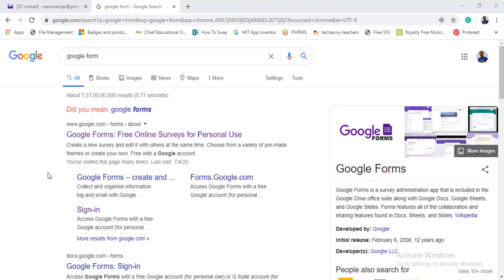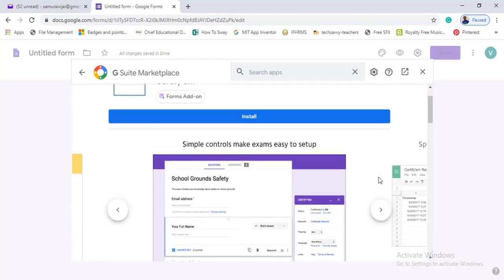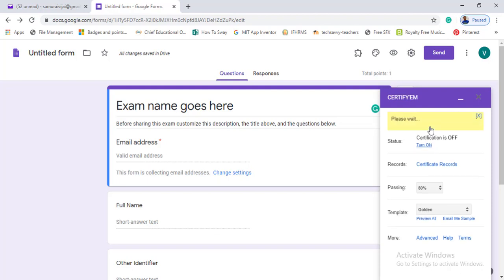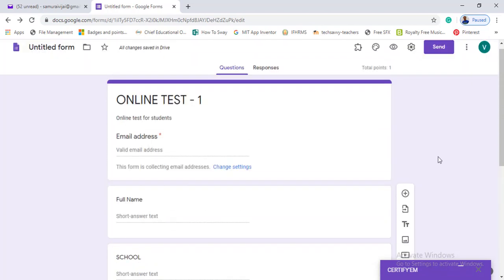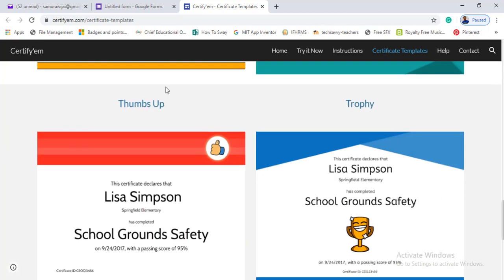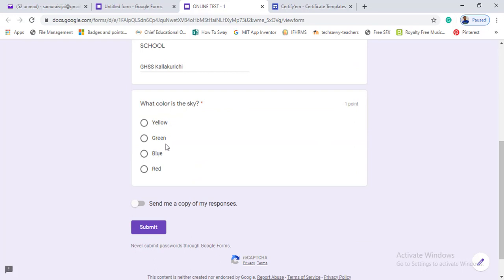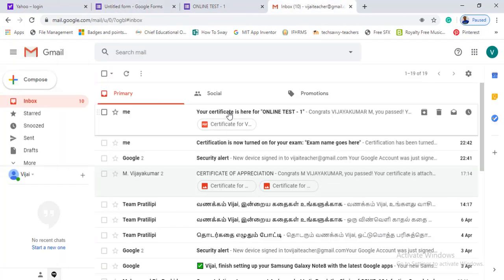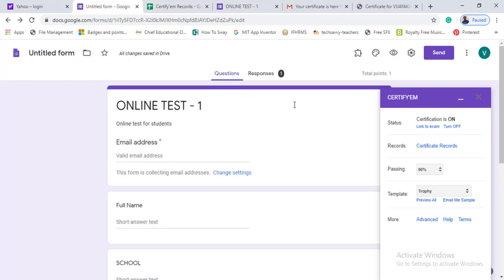Google Form Quiz with Certify'em - Tutorial in Tamil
Tutorial in Tamil on creating Google form Quiz with add on Certify'em.
This will generate a certificate automatically after the submission of the response for the Googe form Quiz.